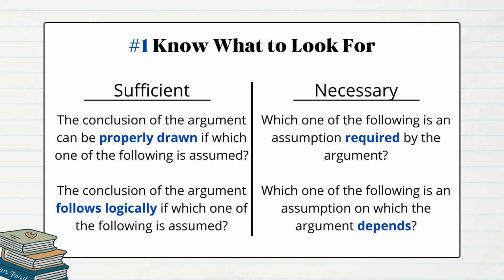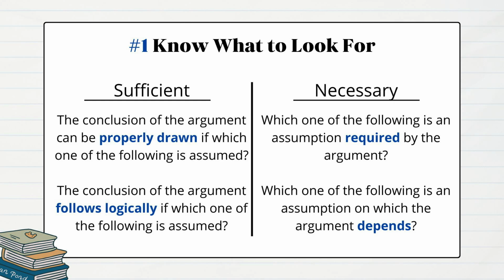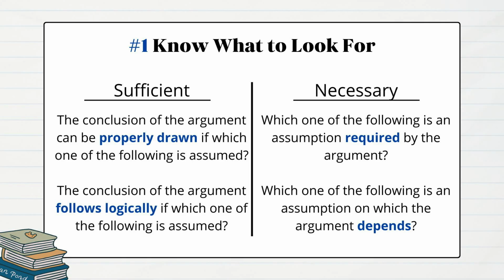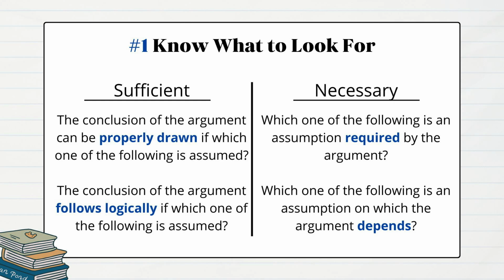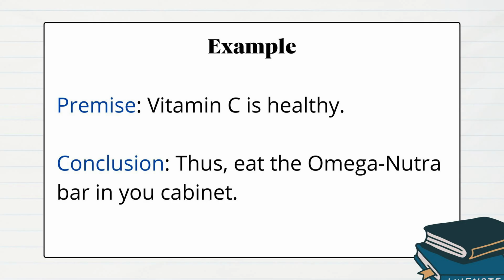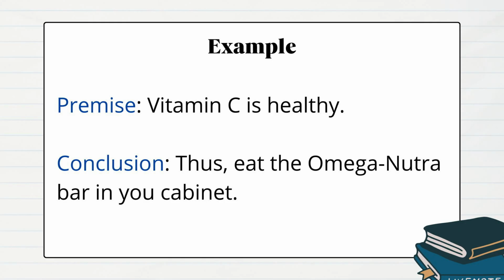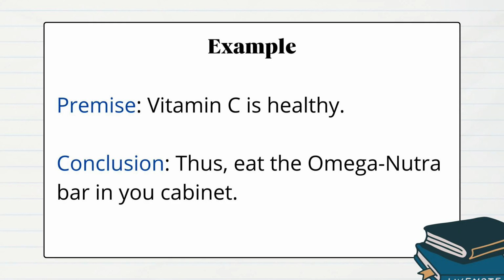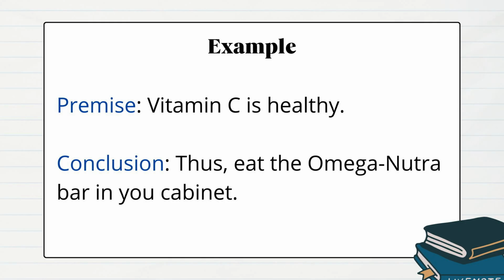LSAT Assumptions Made Simple | Quick Tips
Some quick tips for the LSAT assumption questions.